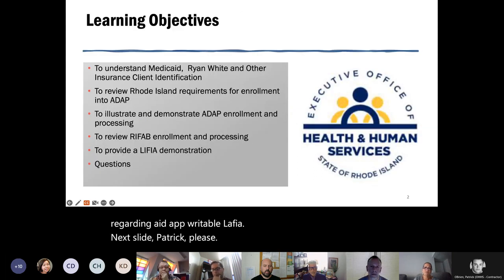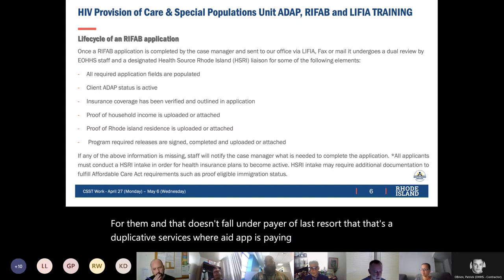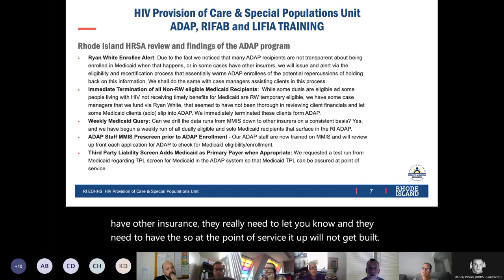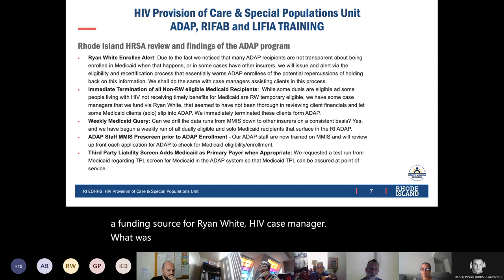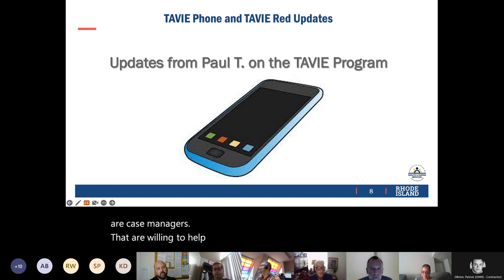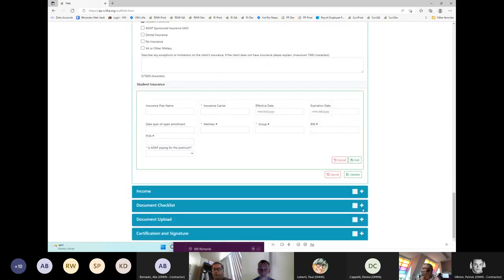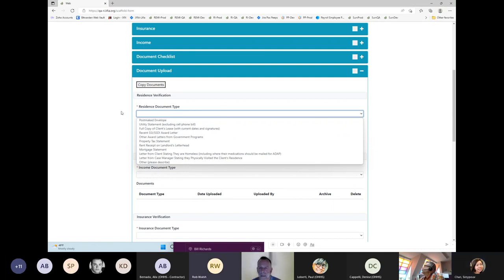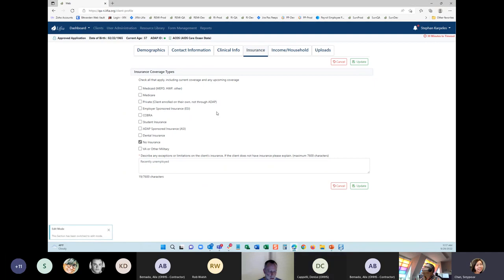EOHHS | RIFAB, LIFIA, and ADAP TRAINING